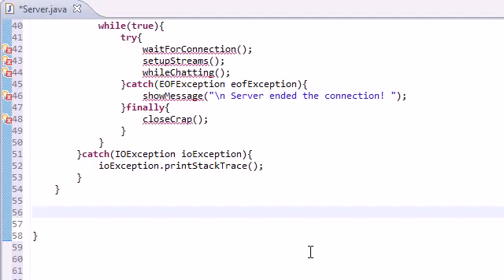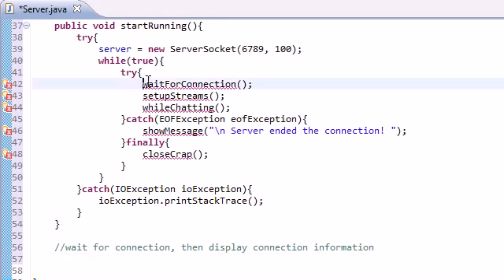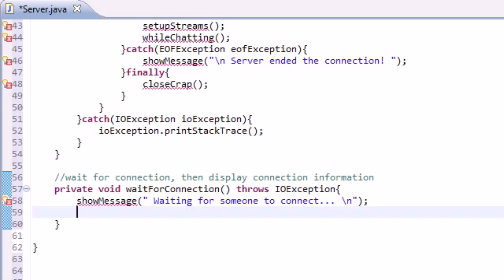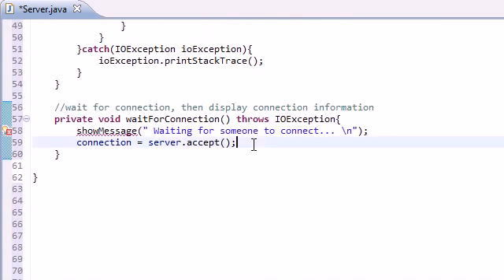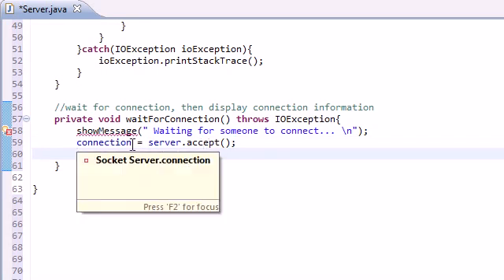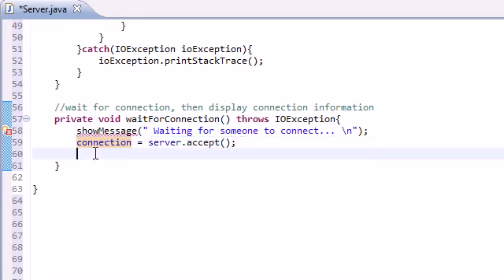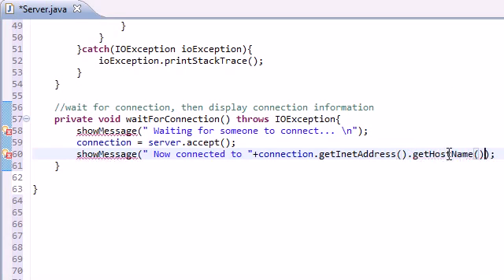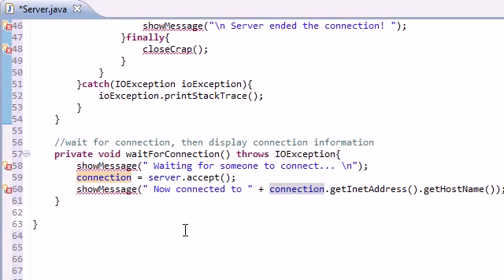Intermediate Java Tutorial 128 Waiting for a Connection